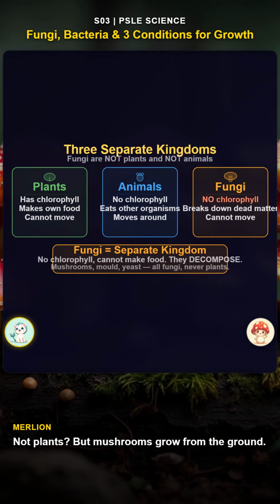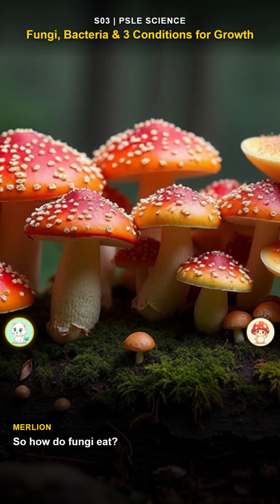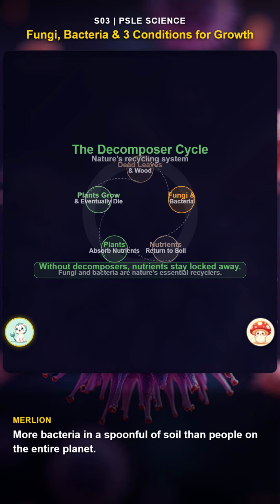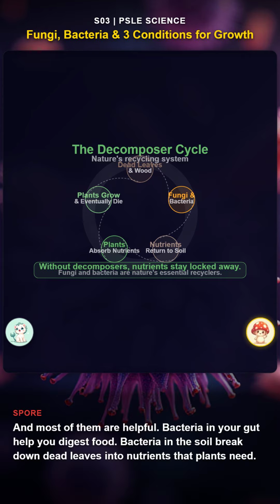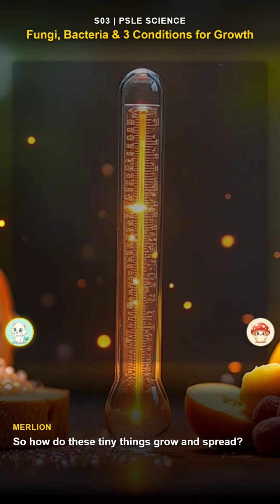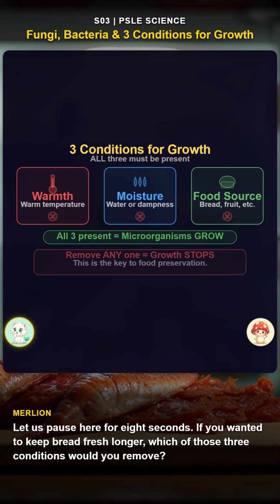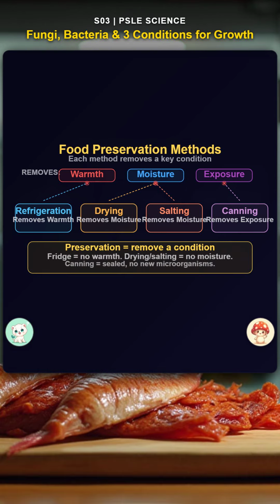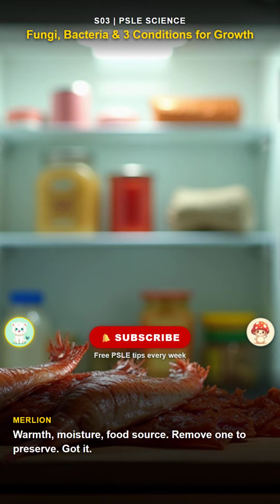Is a Mushroom a Plant? 90% of Students Get Wrong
Mushrooms look like plants. They grow in soil. But they have NO chlorophyll and cannot photosynthesize. If mushrooms aren't plants, what are they? And what do fungi, bacteria, and mould all have in common?

PSLE 2026 Science — Diversity of Living and Non-Living Things